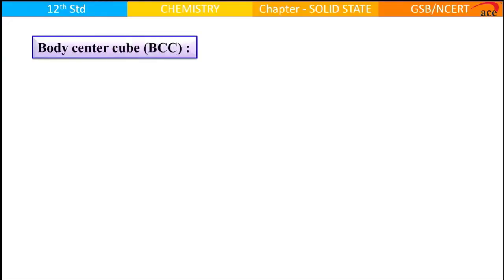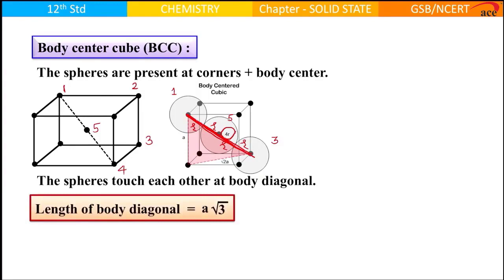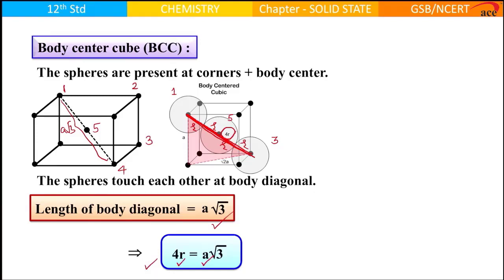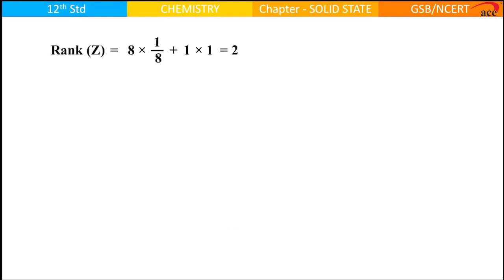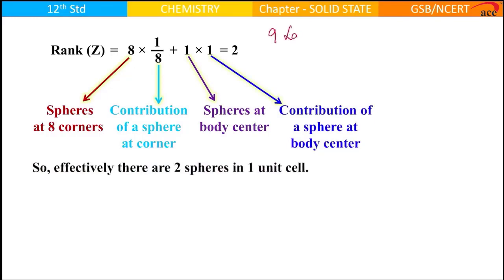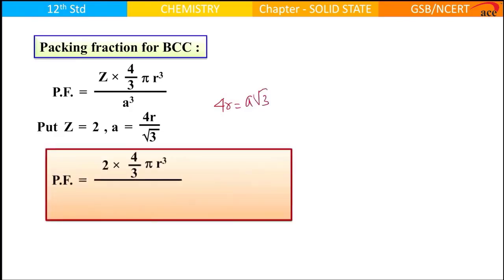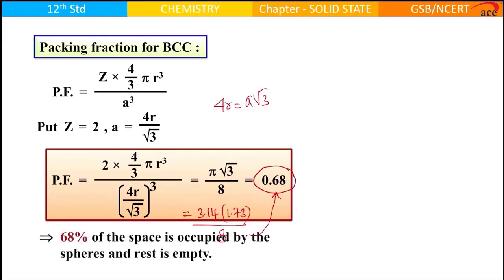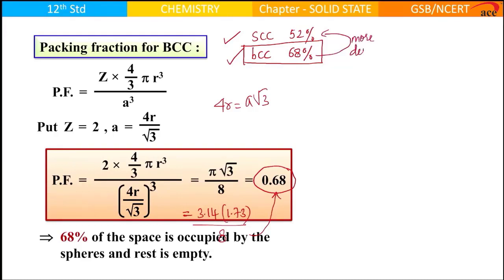Atomic Packing Factor (APF) in BCC | Solid States | Chemistry | Class 11 | SY Sir | ACPT | JEE/NEET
In this video, Prof. Santosh Yadav Sir has explained the Atomic Packing Factor in Body-Centered Cubic Structure (BCC) . Which is sufficient for JEE/NEET/AIIMS and other entrance exams.

1. Mrunal Patil
    Total Marks : 689/720
2. Ishita Lanjewar
    Chemistry Marks : 180/180
    Total Marks : 680/720
3. Deepak Bhosale
    Chemistry Result : 175/180

1. Aman Shaikh
    Chemistry Percentile : 99.76%
2. Akshada Deshpande
    Chemistry Percentile : 99.75%
3. Ishita Porwal

1. Parita Gada
    Mht-cet Percentile : 100%
    (Maharashtra Rank-1)
2. Mann Saha

Ace Chemistry Private Tuitions
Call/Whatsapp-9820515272